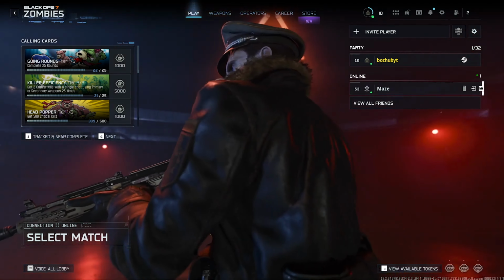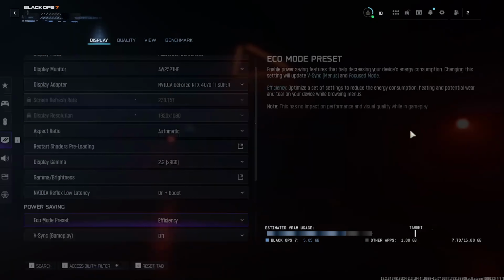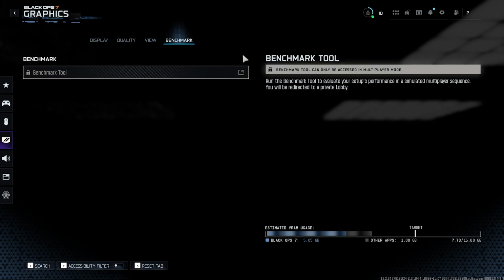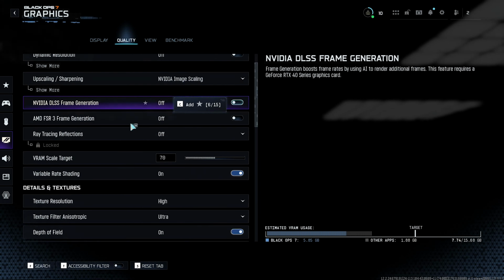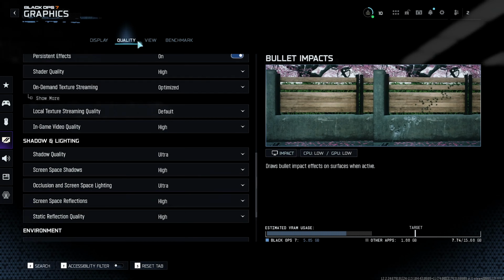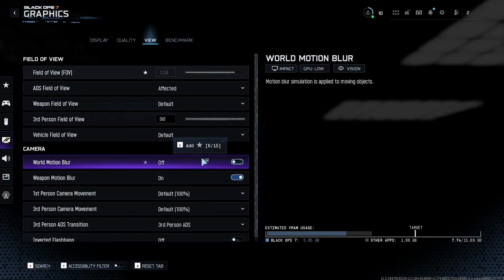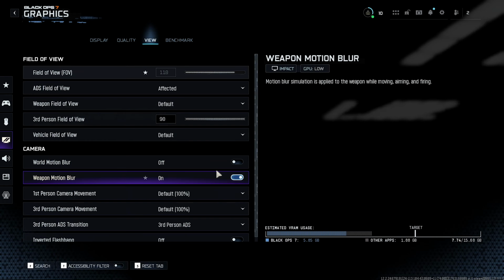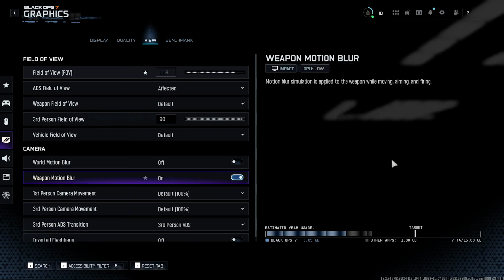How To Turn Off Motion Blur in COD Black Ops 7 - Full Guide